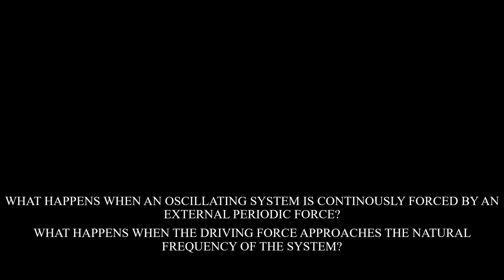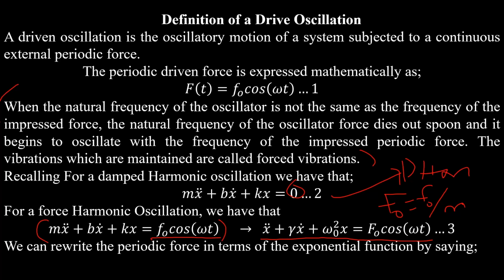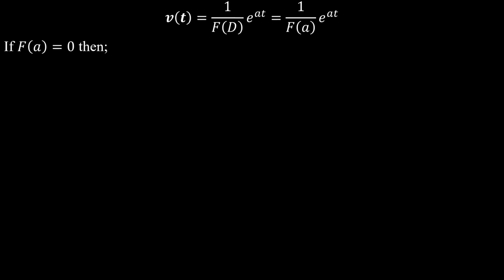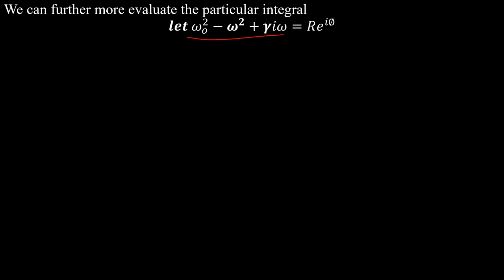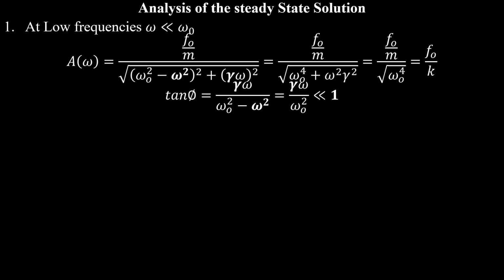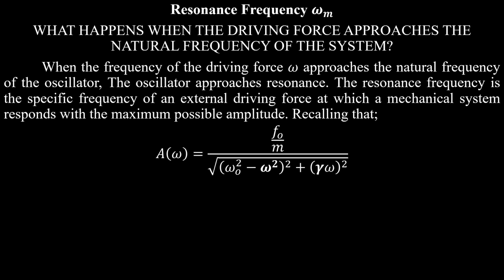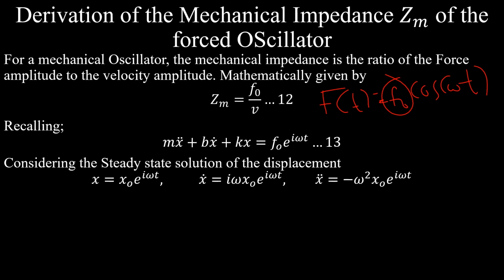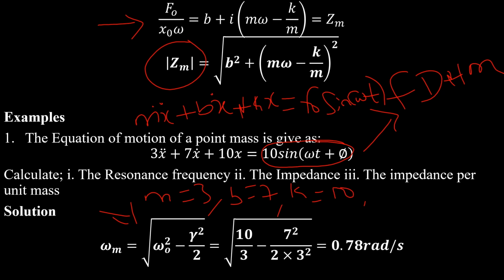Forced Damped Harmonic Oscillator | Steady-State Solution, Resonance & Mechanical Impedance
A complete derivation of the Forced Damped Harmonic Oscillator, covering the key mathematical and physical concepts behind driven oscillatory systems.
In this lecture, we derive:
• The steady-state solution of the forced damped oscillator
• The amplitude and phase of the steady-state motion
• The resonance frequency
• The mechanical impedance